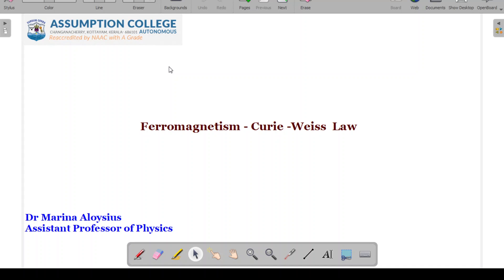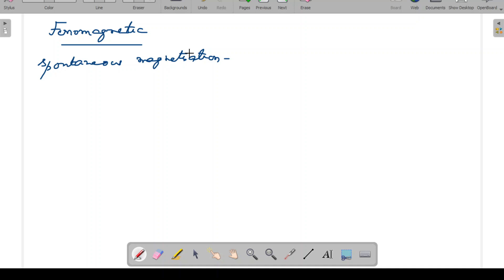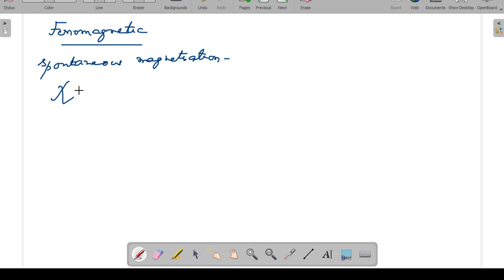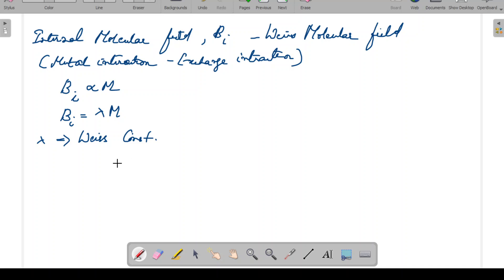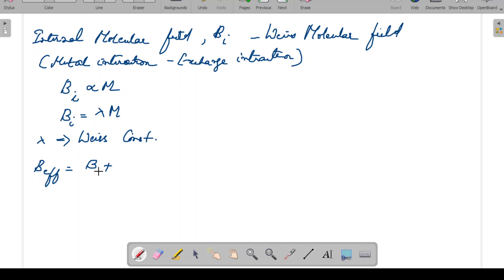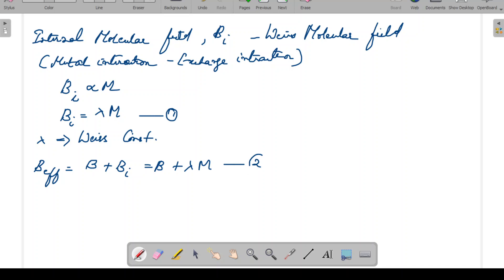Ferromagnetism Curie Weiss Law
This video explains about ferromagnetic materials and derive and explains Curie Weiss Law in ferromagnetism